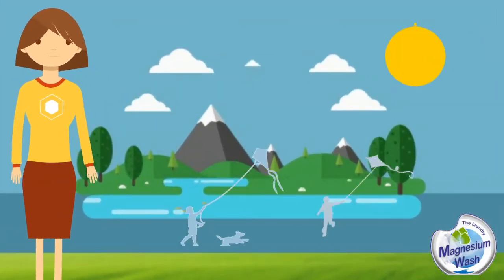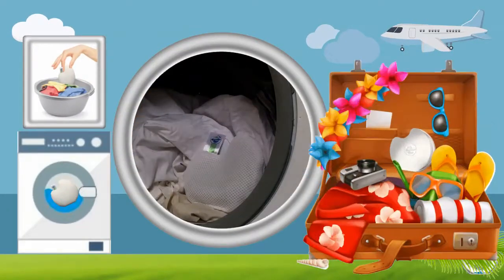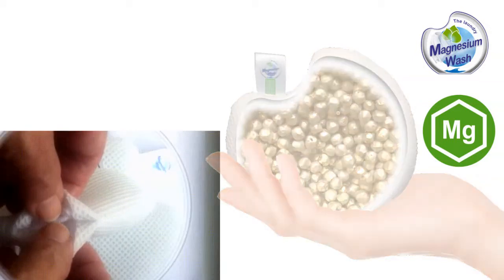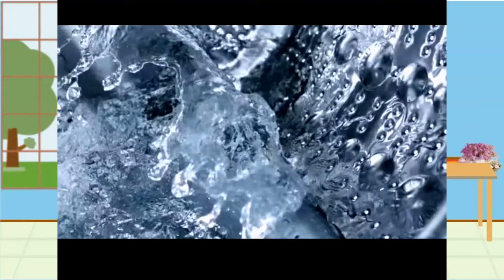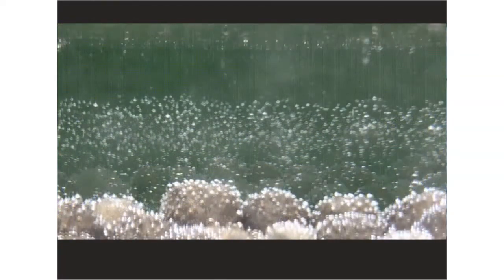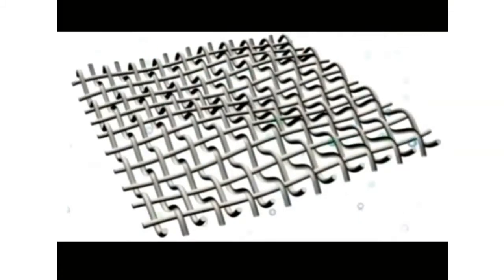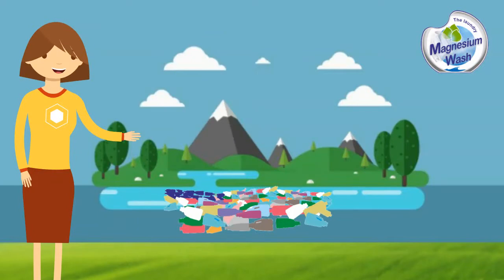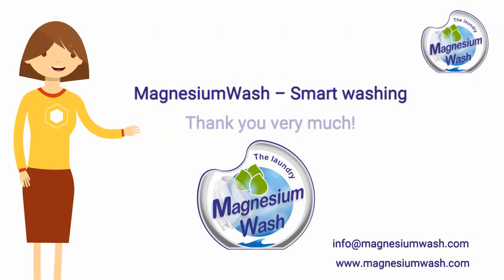Trailer in English of washing with Magnesium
Bye! I want to tell you about a green and happy world. I want to tell you about a detergent substitute. 100% eco-friendly, high quality, for washing clothes.
It contains no chemicals and does not contain toxic chemicals.
Suitable not only for use in the washing machine and hand washing, but also for your travels.

It is called Magnesium Wash. It is a bag of one hundred and fifty grams of natural product, made up of 99.96 percent of magnesium spheres.

It does not require the addition of other chemicals and can be used up to 180 washes.

This is how Magnesium Wash works. Just put the bag in the washing machine, with the laundry (up to 8 kg) or in a tub with water, for hand washing, and set the temperature from 30 degrees to 90 degrees and the time from 40 to 60 minutes, without others chemical detergents.

When the magnesium spheres come into contact with water molecules, they release hydrogen bubbles.
The alkaline level rises from 7 to 10 µl, dissolving the dirt. Magnesium washes the fabrics, cleans the washing machine by removing dirt, bacteria and mold. It is hypoallergenic and suitable for the most sensitive skin, even for children. It completely destroys the smell of sweat and dirt.
There is no need to rinse the laundry, thus saving energy and water.
After the magnesium bag has lost weight, the remaining magnesium can be used as a plant fertilizer.
You will find that magnesium is much more effective than traditional laundry detergent.

Magnesium Wash - the smart wash! Thank you very much!"